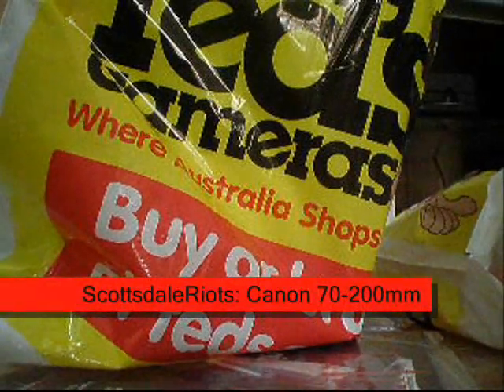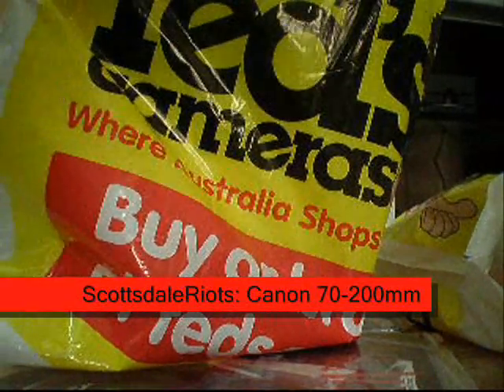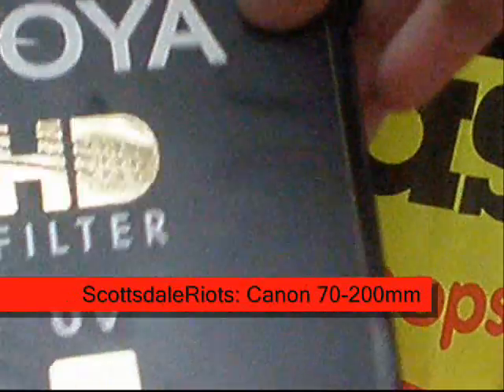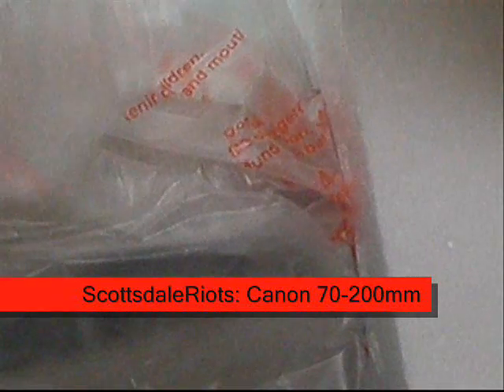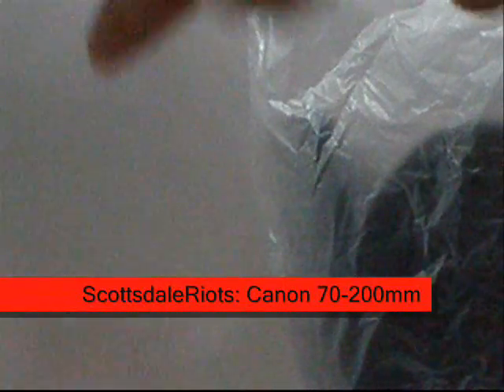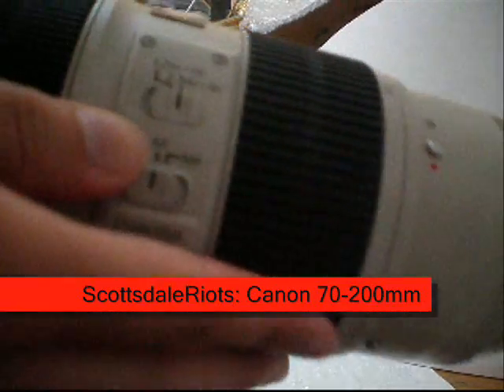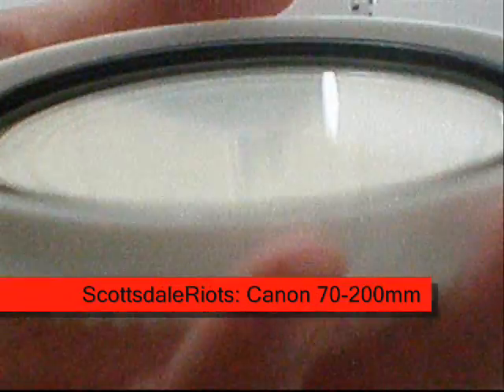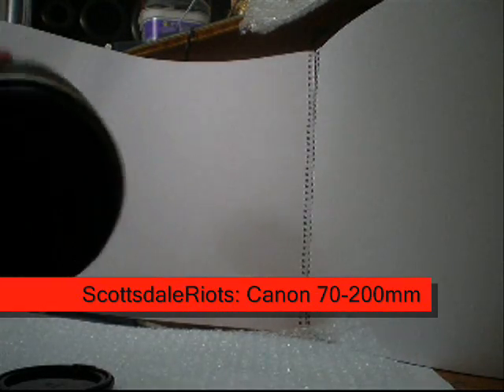UNBOXING OF CANON 70-200MM 2.8 IS USM II LENS!!!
THIS WAS FILMED LAST YEAR! (i just didn't edit it and post it til now lol :P) bought my lens and filter last year sunday before christmas. i had problems with it being zoomed in too much lol.

I know in the video it looks like I got the filter for free, i pre-ordered and PAID for it.